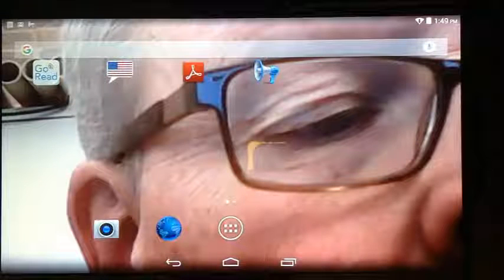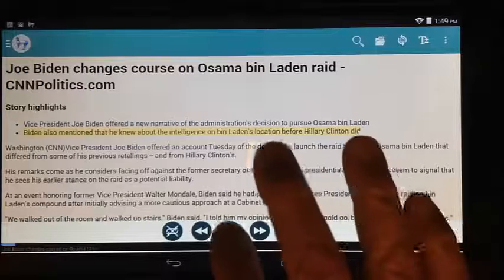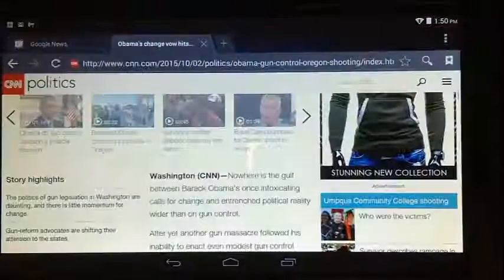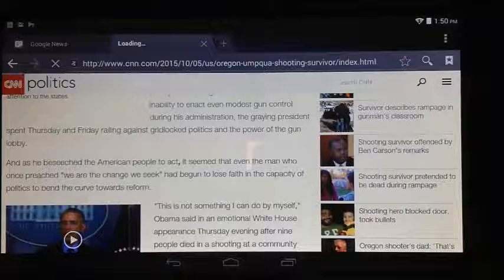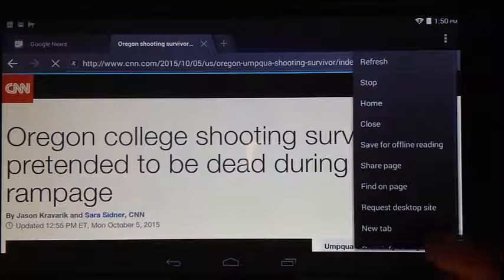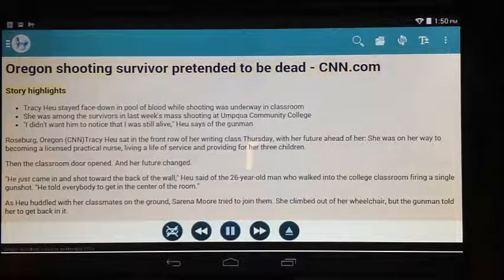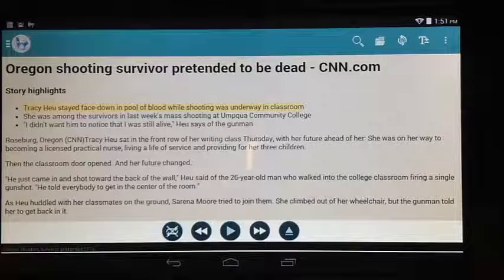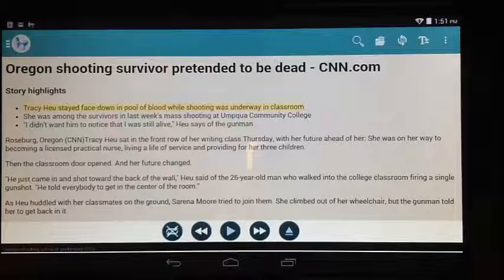Text To Speech options for Android Tablets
Using @Voice Aloud Reader to access web pages. Suitable for students with print disabilities